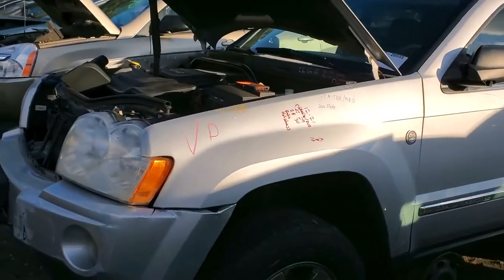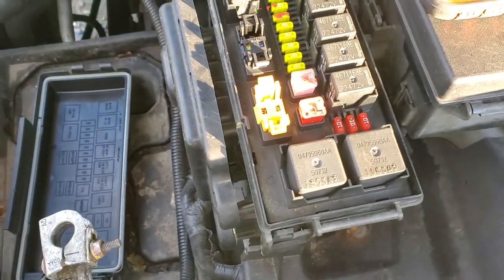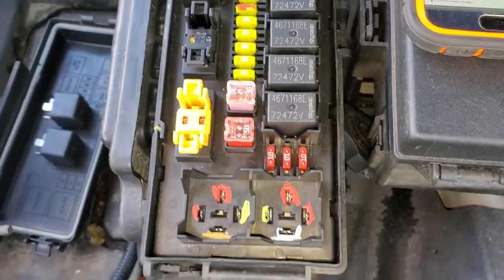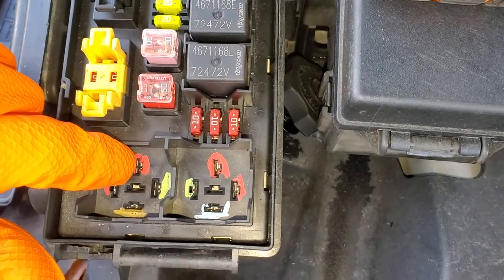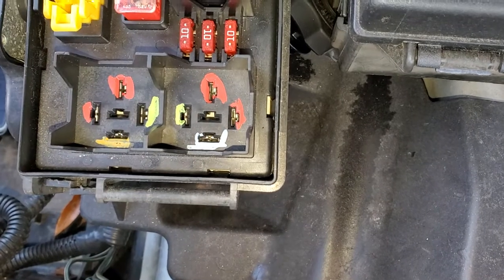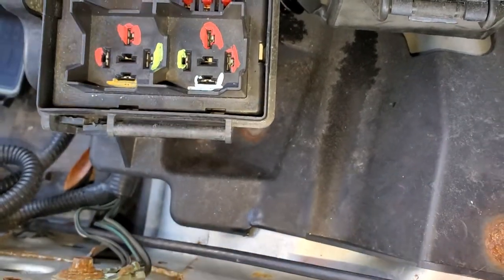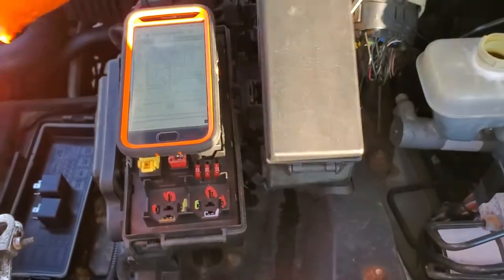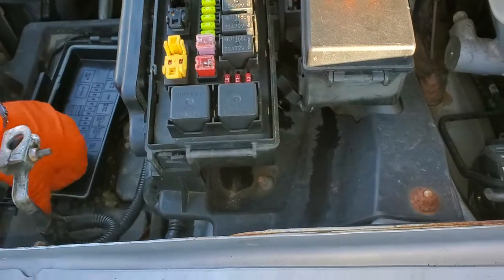2005 - 2010 Jeep Grand Cherokee Cooling Fan Relay, Fuse & Circuit Explained